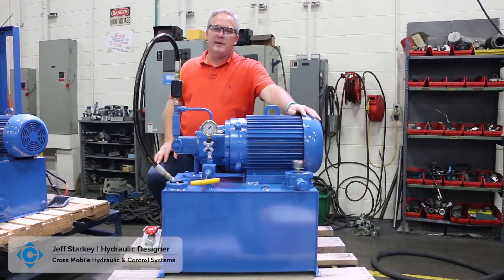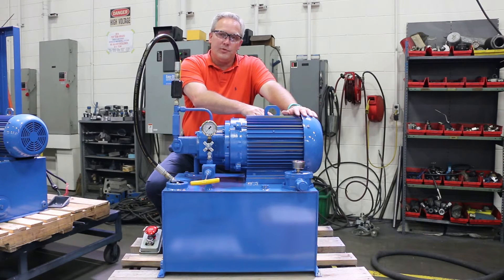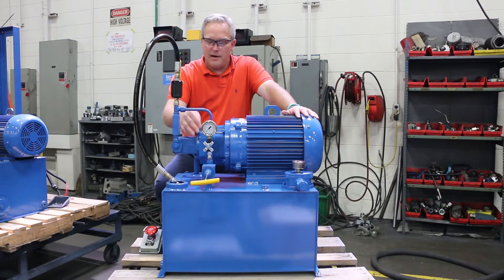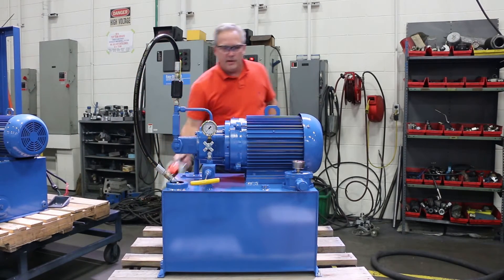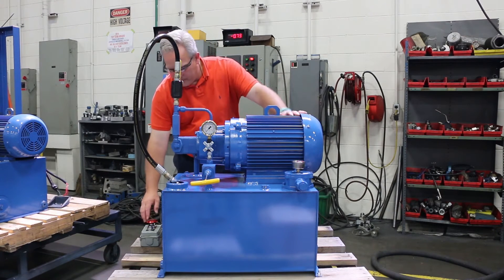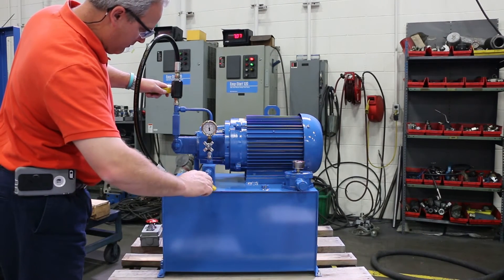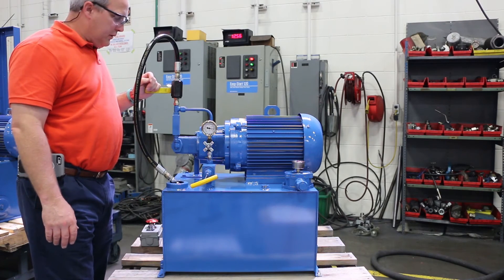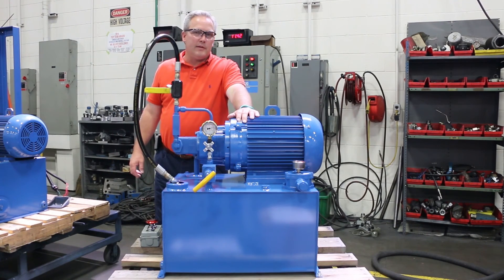Fixed Displacement Pump Hydraulic Power Unit Startup Demo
This video demonstrates how to properly start up a fixed displacement pump hydraulic power unit.